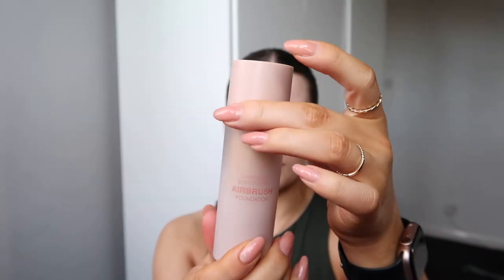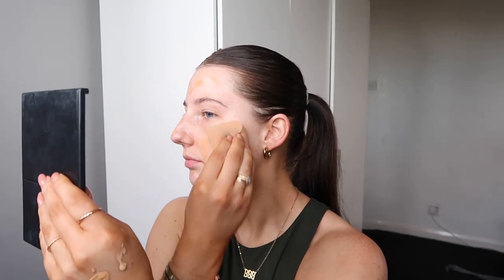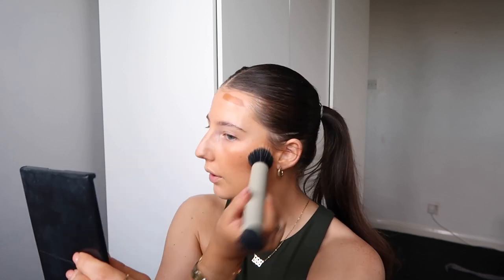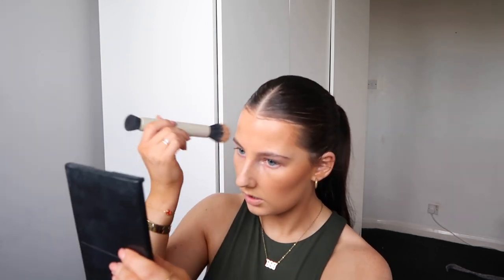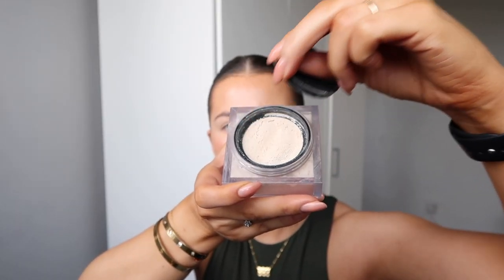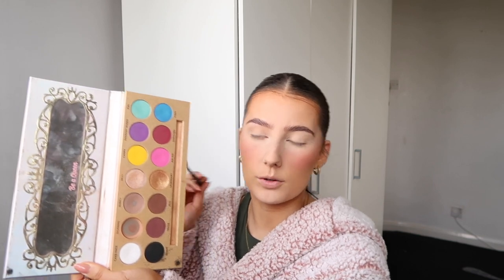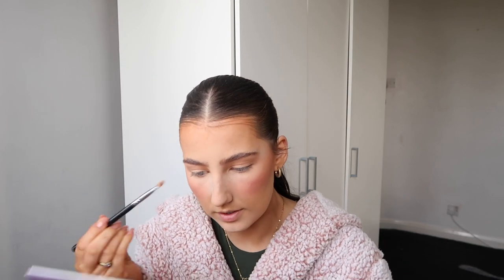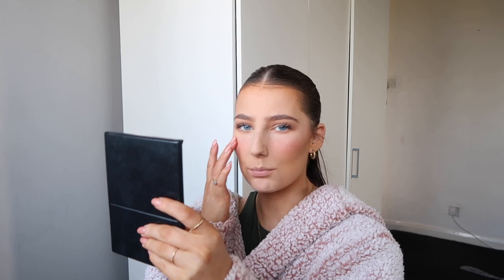HNB Cosmetics Luminous Soft Focus Airbrush Foundation Review | GRWM & foundie first impression🤍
Hey babe!! If you want to know what the HNB Cosmetics Foundation is like then you’re in the right place💁🏽‍♀️ (or if you just fancy watching a little GRWM)

Stick around to watch me get ready to go shopping, and see my final thoughts on this viral product!

I used the shade LF11N for reference (although a fairly conservative layer as it was a little dark lol)

See you next Wednesday for a Primark haul!